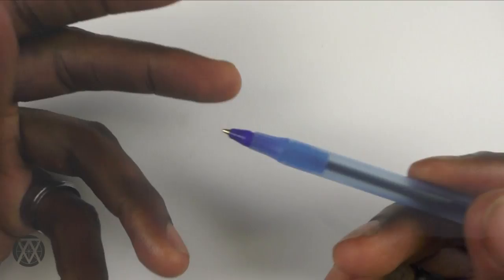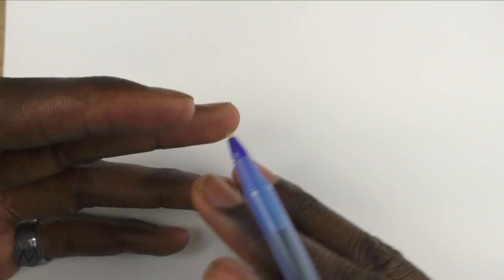Drawing Quick Tips | Simple Ballpoint Pen Shading Tips Pt 2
My New Pen & Ink Drawing Workbook
Copic Multiliner SP refillable
Copic Multiliner Disposable
White ink pen
2mm Lead Holder
2mm Lead pointer/sharpner
Kneaded Eraser

VIDEO DESCRIPTION
In this video tutorial series of Ballpoint Pen Drawing Tips I share some simple tips that shows how the ballpoint is a cheap but very effective pen and ink drawing tool for practicing and mastering the basics of pen and ink drawing and shading.
This video focuses on providing tips on how to take advantage of being able to draw lightly with a ballpoint pen.